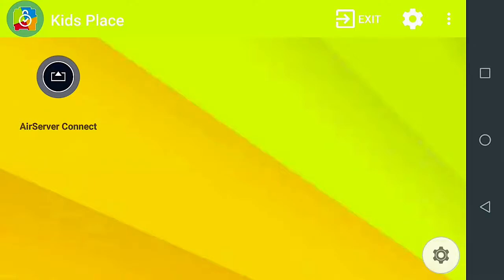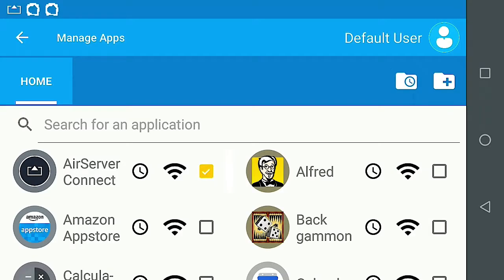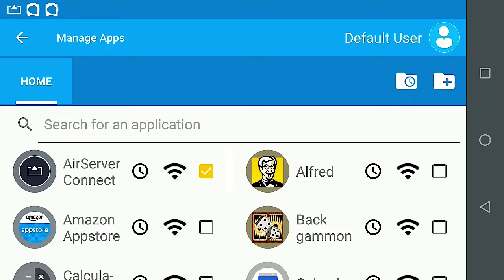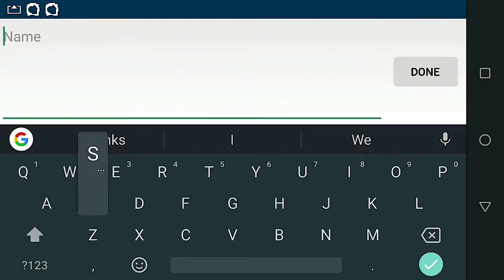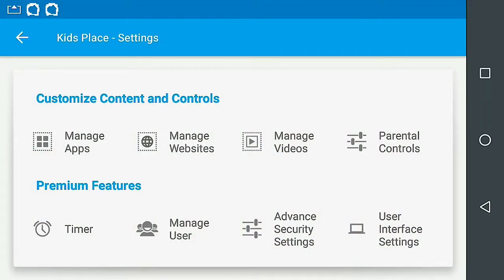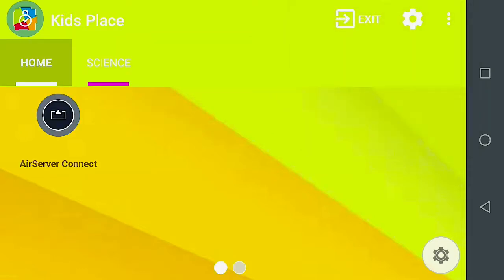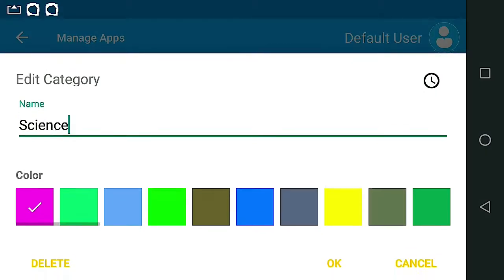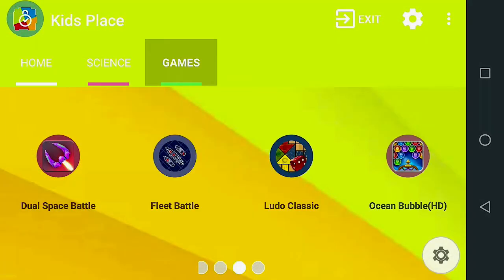How to Create Categories in Kids Place Parental Control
Please download Kids Place Parental Control for free from Play Store:
Kids Place is an app that enable parental controls on any android smart device.  These are instructions on how to create an app category.  This is a necessary first step to using the advanced timer.  Written instructions follow:

Enter settings
Select Manage apps
Select the add category icon (upper right hand corner)
Name the category
Select a category color
Press okay
Select the apps you want in the category
Return to the home page
Open options (upper right corner, three stacked dots)
Select “Categories” view